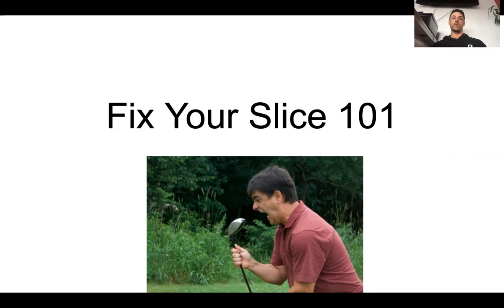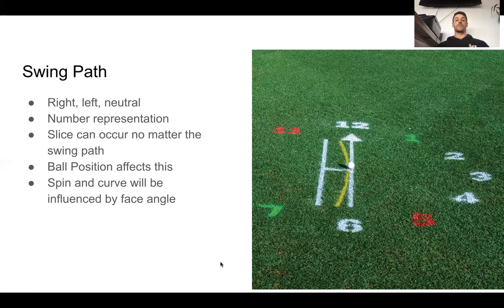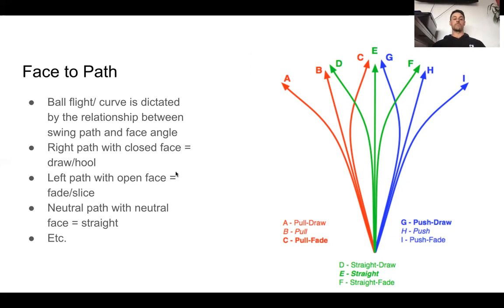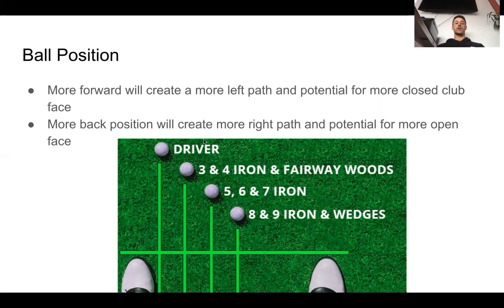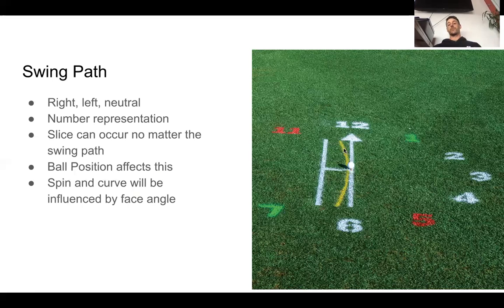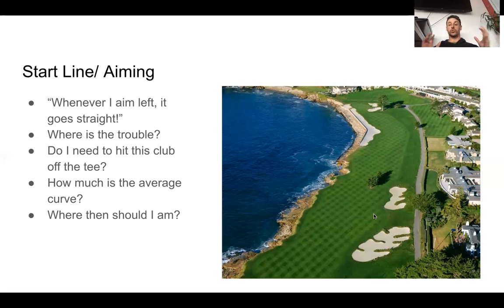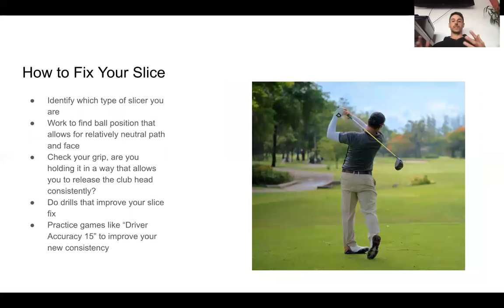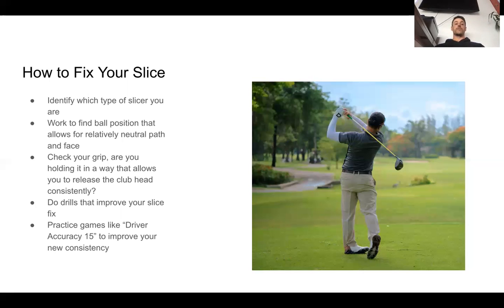Fix Your Slice 101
Stop slicing the golf ball! The key to fixing your slice is understanding why you slice the ball. Once you know what's causing your slice, you can then fix it with our help